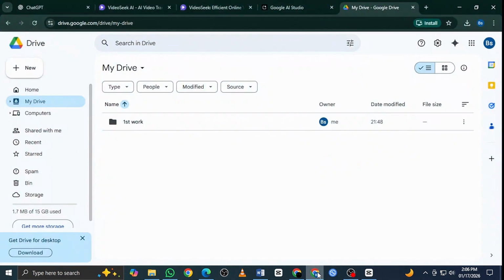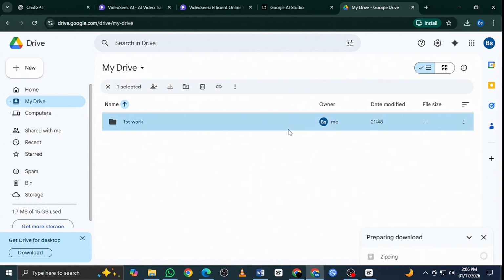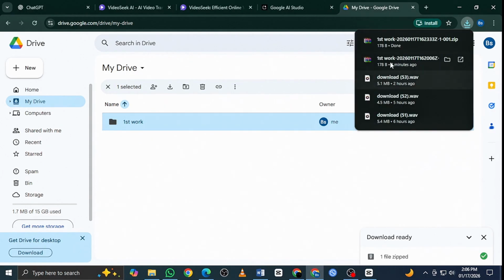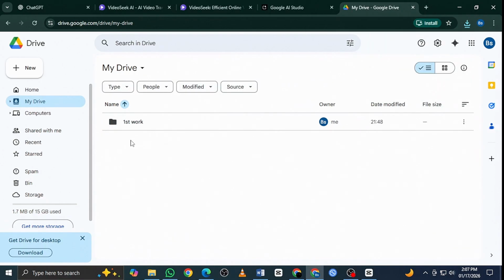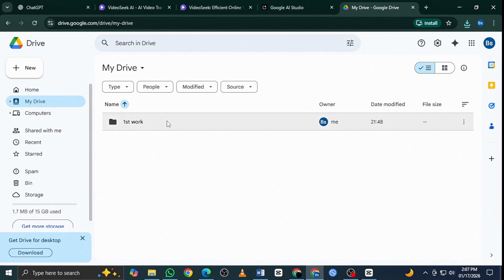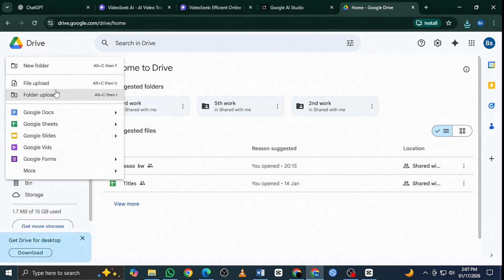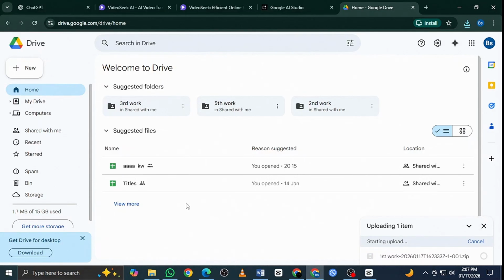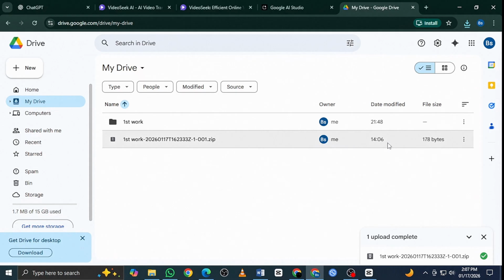How to Change Google Drive Upload Date – (2026) Step By Step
Learn How to Change Google Drive Upload Date by using Google Drive API tools, third-party apps, or download-and-reupload methods to modify timestamps for better file organization.